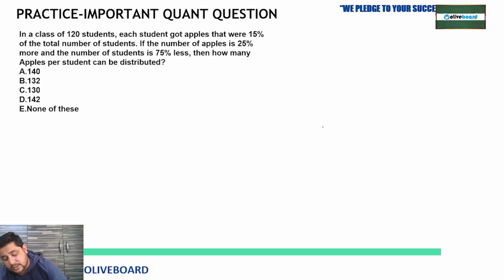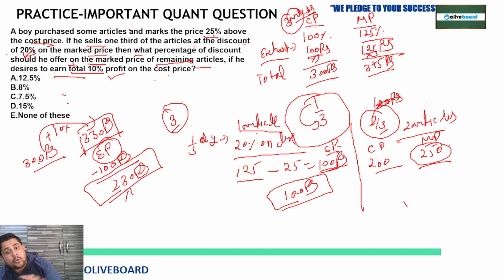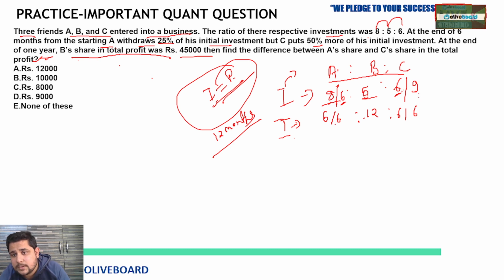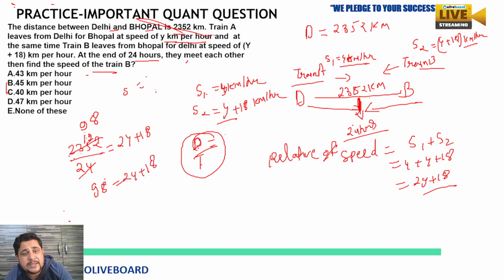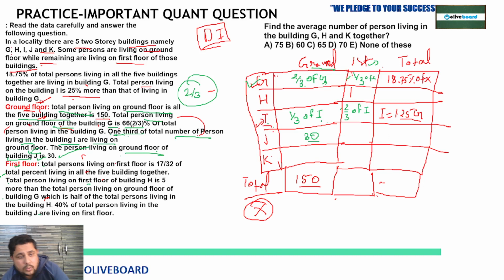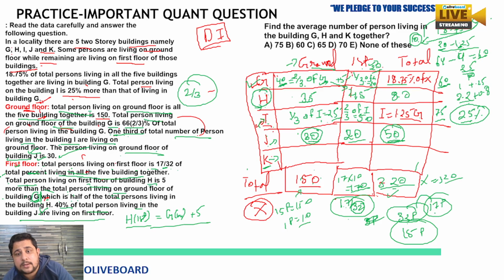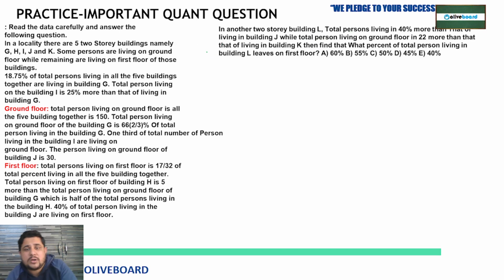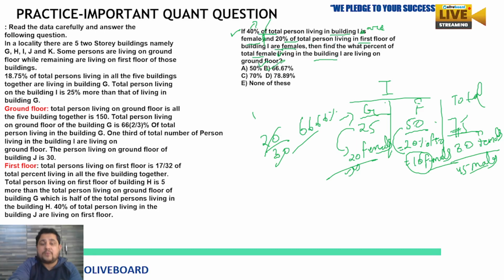RBI Grade B Quants Questions | Quantitative Aptitude Practice | Lecture 10 | Mayank Sir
In the session we will cover the most important questions for Quantitative Aptitude for RBI Grade B Exams.Get a Better in-dept understanding by practising these questions with our Faculty Mayank Sir and Ace your RBI Grade B exams for 2023